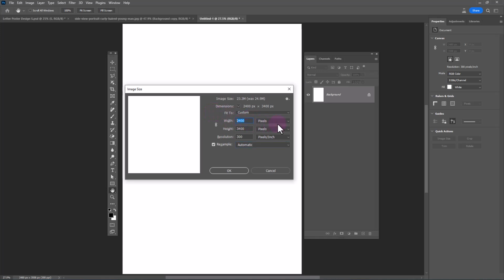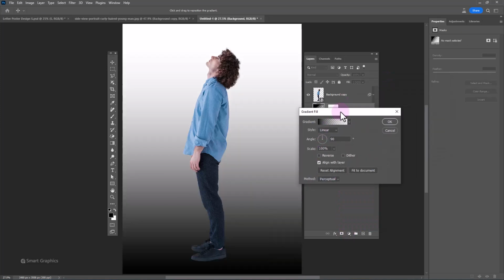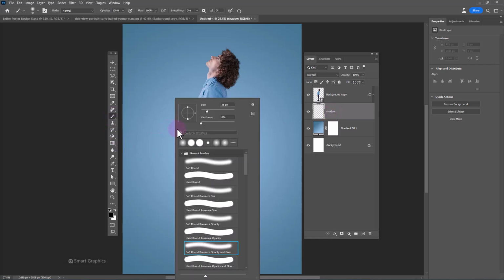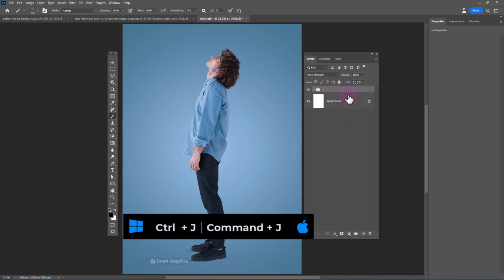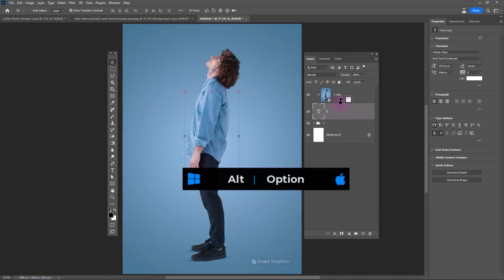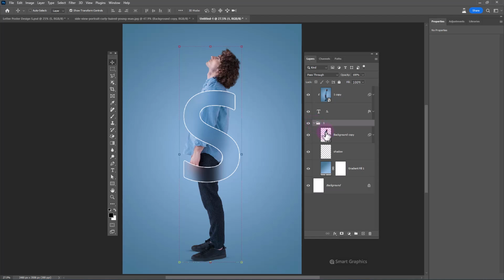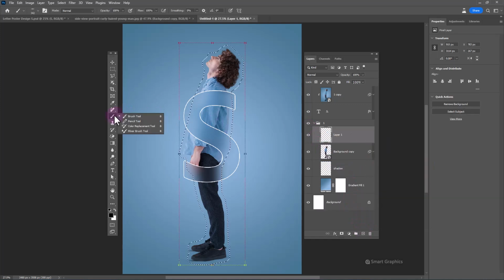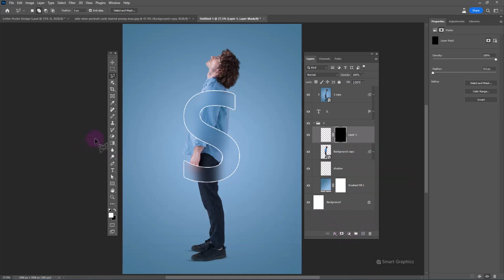Creative Letter Poster Design in Photoshop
In this tutorial I will show you how to make a creative Poster with Letter and Numbers using Adobe Photoshop.